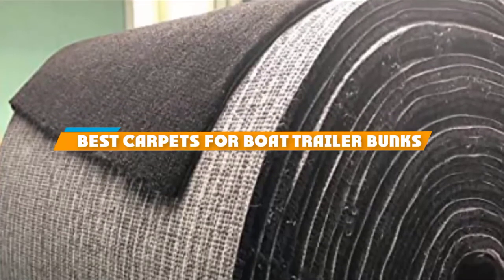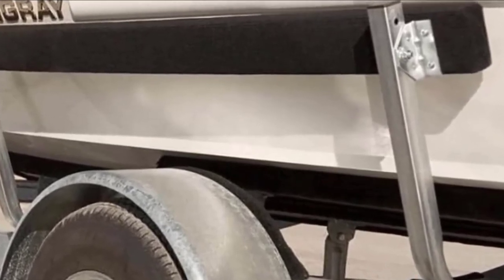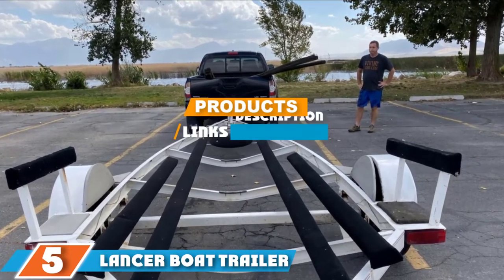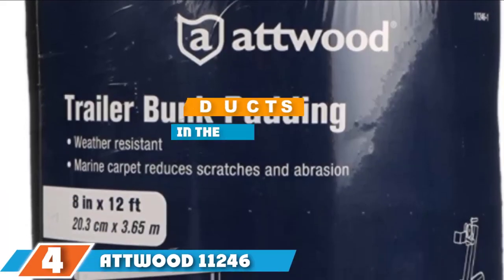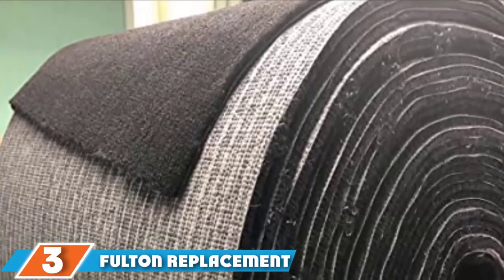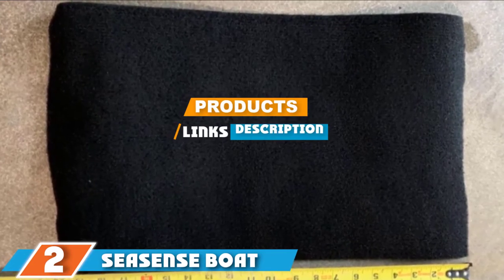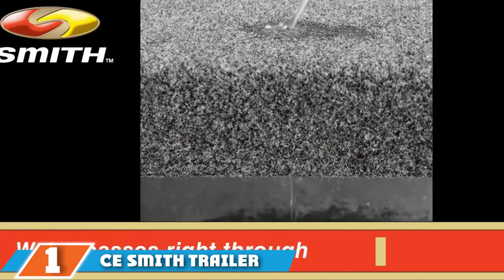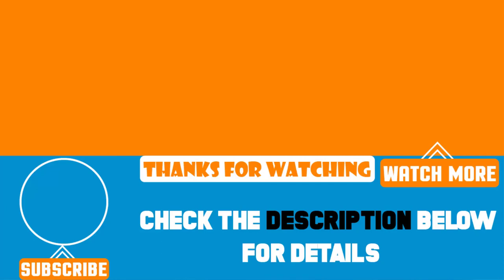Top 5 Best Carpets for Boat Trailer Bunks Review In 2024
Best Carpets for Boat Trailer Bunks featured in this video:

7. Shoreline Marine Polyester Trailer Bunk Padding

6. Tie Down Engineering 86137 Bunk Board Carpet

5. Lancer Boat Trailer Bunk Carpet

4. Attwood 11246- 1 Bunk Padding

3. Fulton Replacement Trailer Bunk Carpet

2. SeaSense Boat Trailer Bunk Padding

1. CE Smith Trailer Roll Carpet Replacement

To narrow down your searching effort, we have researched the market on the Carpets for Boat Trailer Bunks. We already spent hours analyzing these top 5 Carpets for Boat Trailer Bunks to ensure your worth buying. They all come with excellent features with a great price range.

This video on the Carpets for Boat Trailer Bunks reviews in 2024 will add value for the money. So keep watching till the end and select the suited one for you.